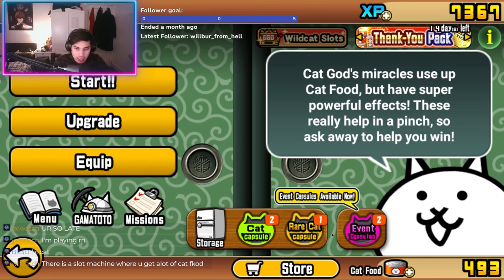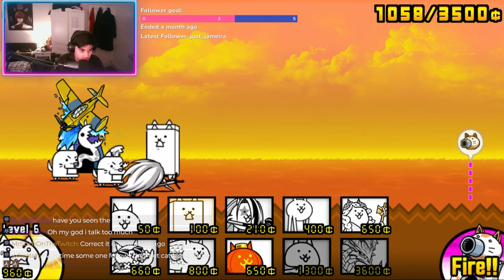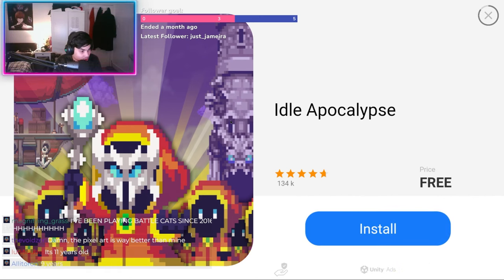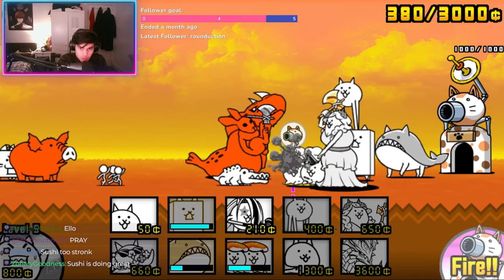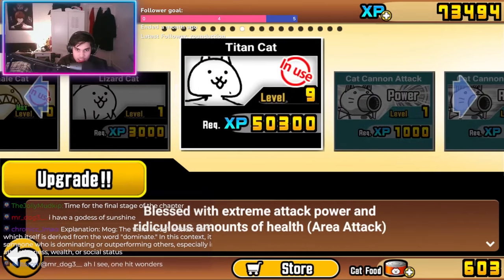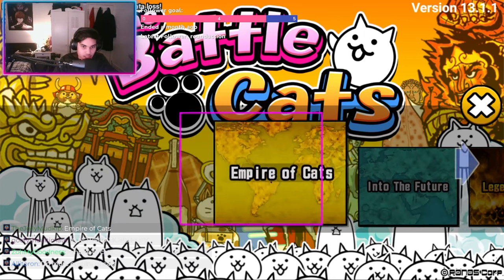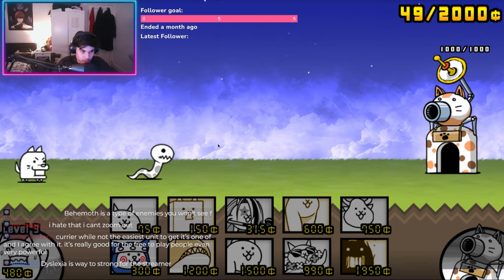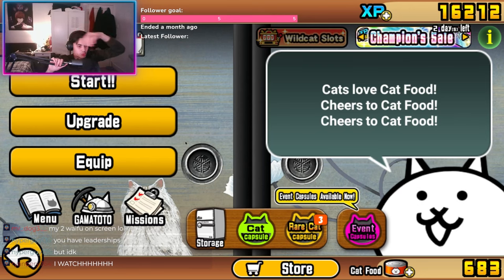ENTERING CHAPTER 2 (New Cats, Levels, More !) | Battle Cats Part 2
In this video I PLAYED BATTLE CATS FOR THE FIRST TIME , in case you are wondering... The Battle Cats is a free-to-play tower defence video game developed and published by PONOS Corporation for iOS and Android, originally released in Japan under the name Nyanko Great War.